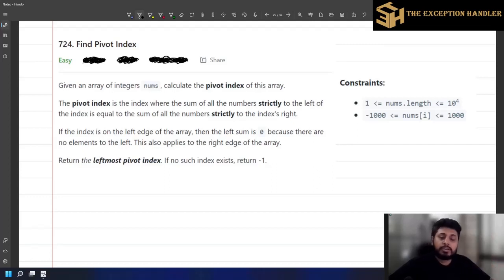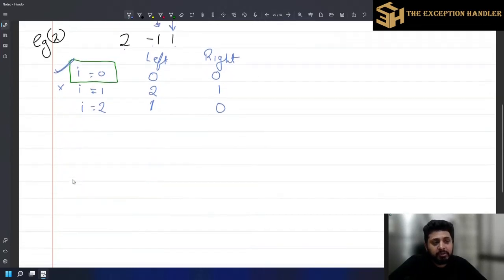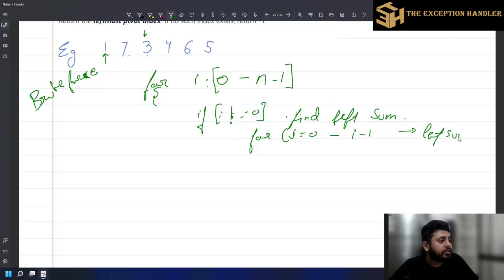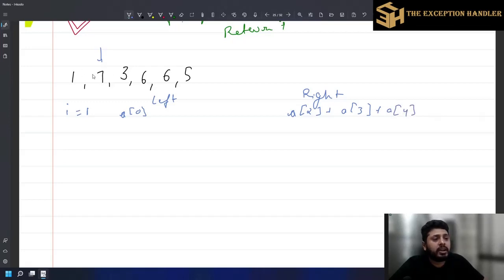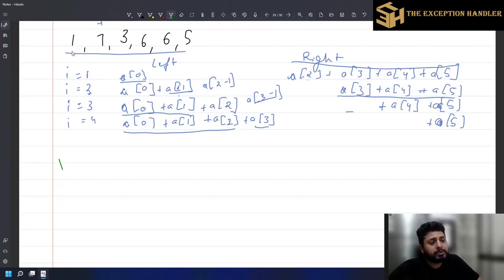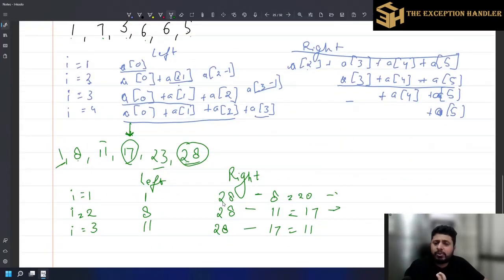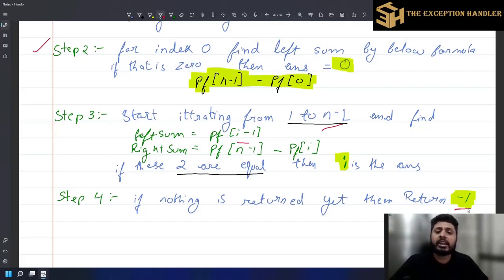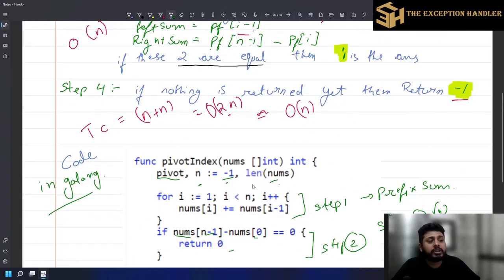Leetcode #724 Find Pivot index Golang Programming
Here is the solution to "Find Pivot index " leetcode question. Hope that you will like the way I have explained the solution.
Given an array of integers nums, calculate the pivot index of this array.

The pivot index is the index where the sum of all the numbers strictly to the left of the index is equal to the sum of all the numbers strictly to the index's right.

If the index is on the left edge of the array, then the left sum is 0 because there are no elements to the left. This also applies to the right edge of the array.

Return the leftmost pivot index. If no such index exists, return -1.

Link to my github repository to get the code

00:00  Understanding the problem statement
02:54 understanding problem with an example
08:34 Brute force approach
12:29 Time complexity of brute force approach
14:54 Understand how to optimize brute force approach
20:18 Dry run of optimized approach
28:16 Algo
31:51 find time and space complexity of the algo
33:07 Final code in Golang
38:00 Thank you

leetcode,
find pivot index
find pivot index Golang